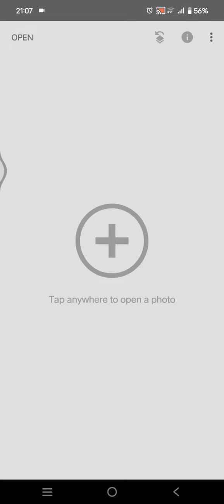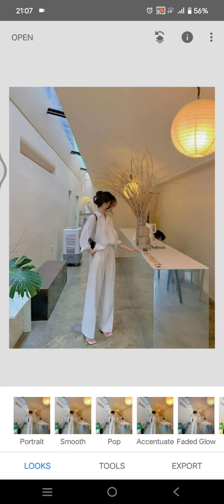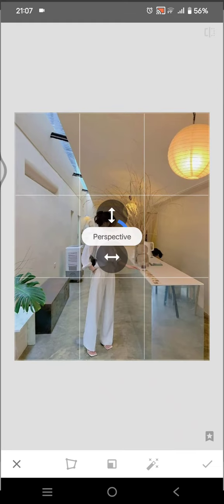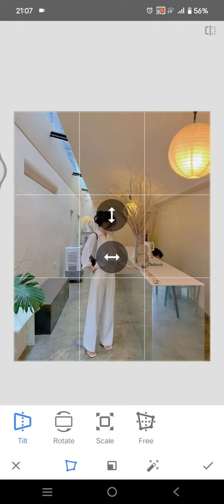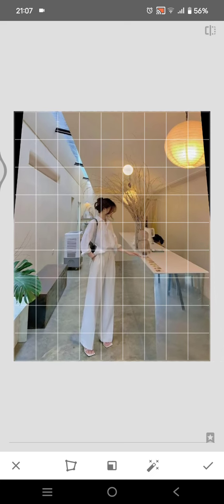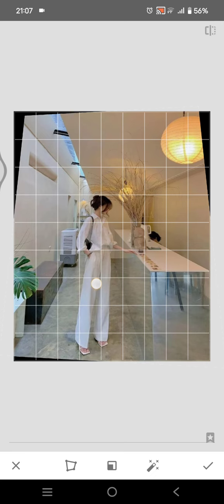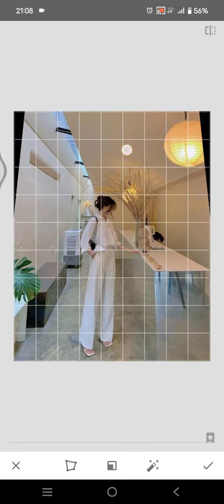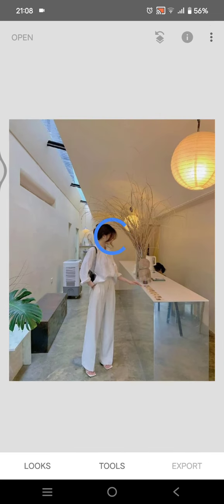~ How to Make Yourself Look Taller in Photos with Snapseed – Super Easy!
Want to learn how to make yourself look taller in photos with Snapseed? In this easy tutorial, I’ll show you exactly how to use Snapseed’s perspective tool to give yourself a taller appearance. Whether you want to enhance your photos for social media or just try something fun, this method will help you create the perfect look with just a few taps!

Snapseed is an amazing app for mobile photo editing, and with its powerful tools, you can do so much—including making yourself appear taller in photos. By simply adjusting the perspective, Snapseed lets you elongate your image, giving you a taller look without any complicated steps. This method is quick, effective, and doesn’t require advanced editing skills.

In this video, I’ll walk you through every step: from opening the Snapseed app to selecting a photo, using the perspective tool, and making final adjustments. You’ll see how to swipe and adjust the photo upward to subtly increase height and get a natural look. Plus, I’ll share tips on fine-tuning your photo to ensure it looks perfect.

Don’t forget to try this out with different photos!

Make yourself look taller in photos with Snapseed and give your photos a new perspective today!